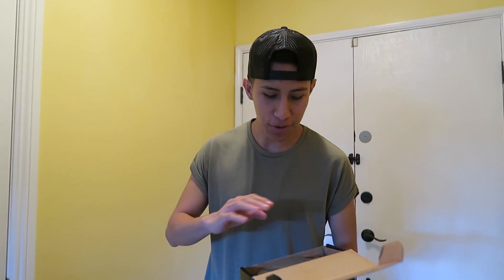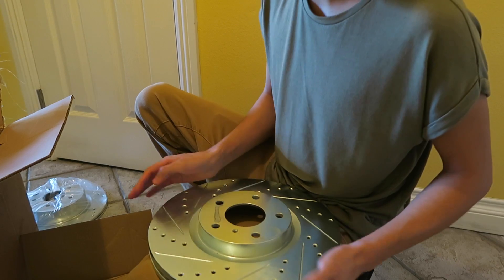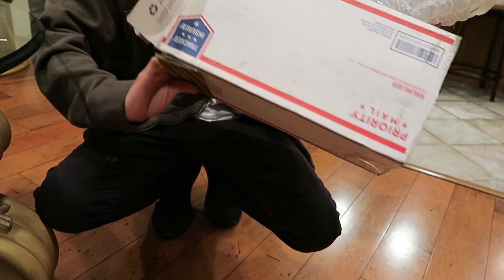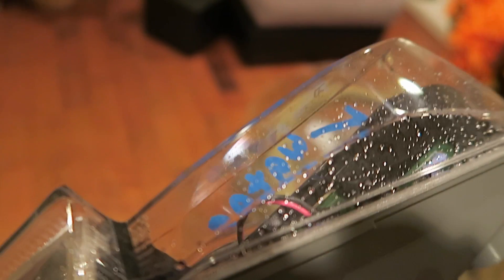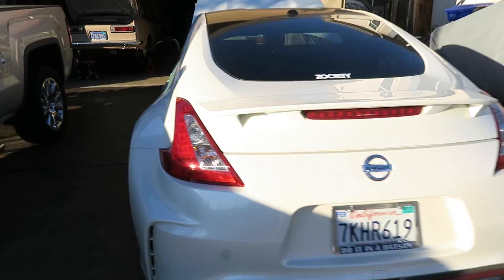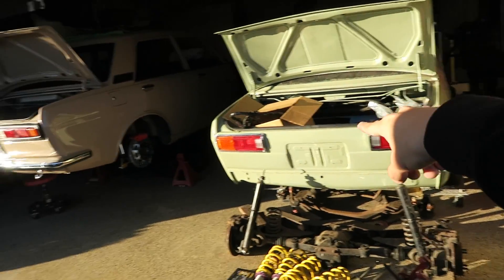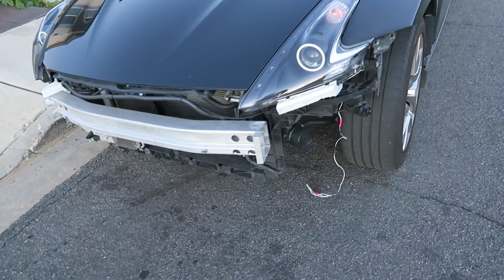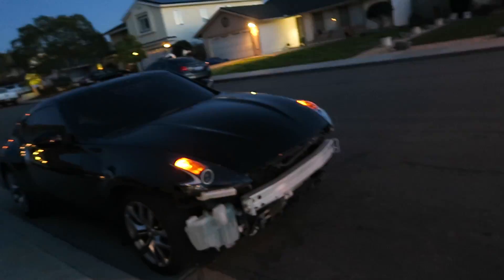MORE CARBON FIBER AND GOODIES FOR THE 370Z!!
Here's to a new carbon fiber hood, headlights, bumpers, and a carbon lip! Much more to come real soon guys! A lot of new things coming!

Last video filmed by: @ETLUXAC

-Alex